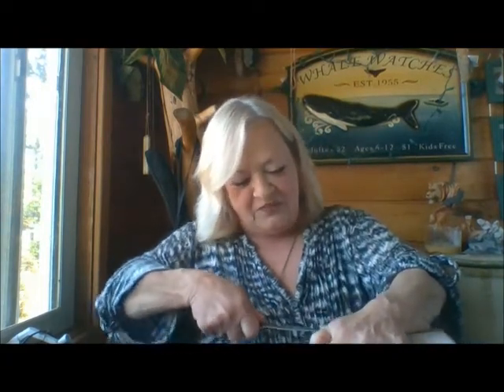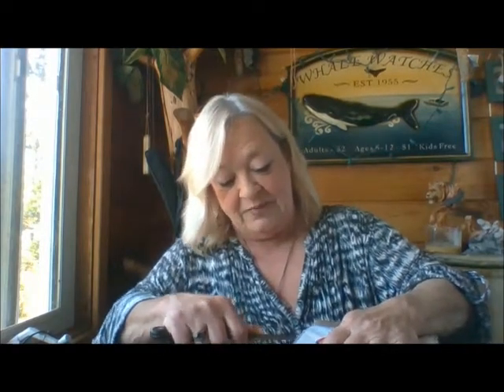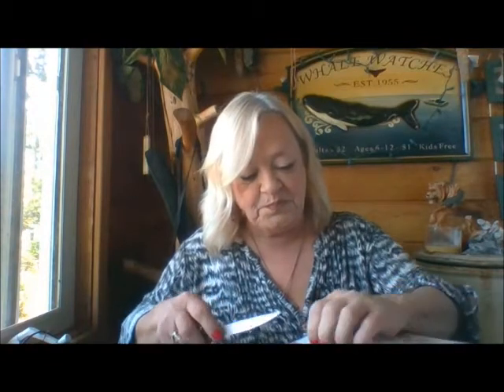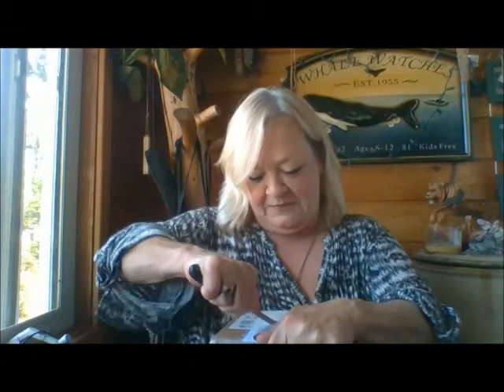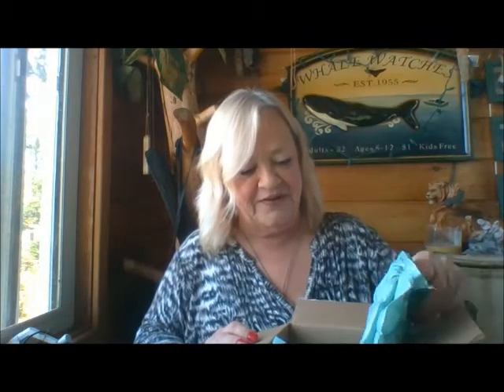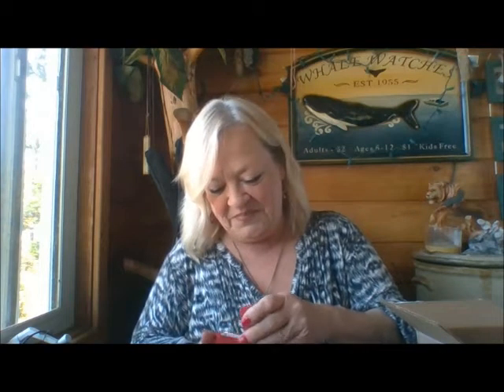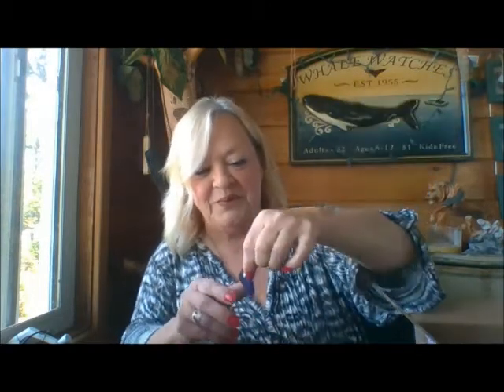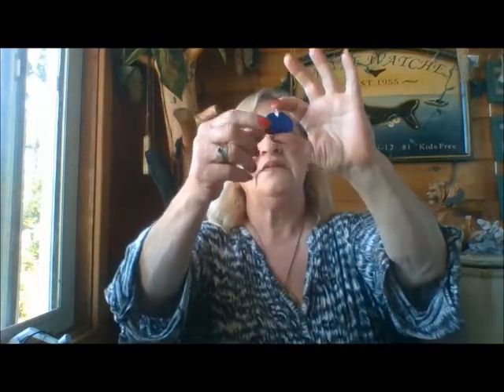SUZANNE'S GIFT. A DIFFERENT KIND OF REVEAL! THANK YOU SUZANNE!!!